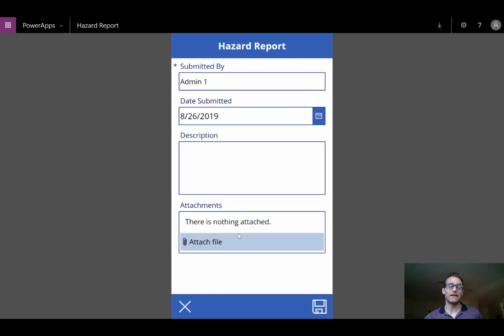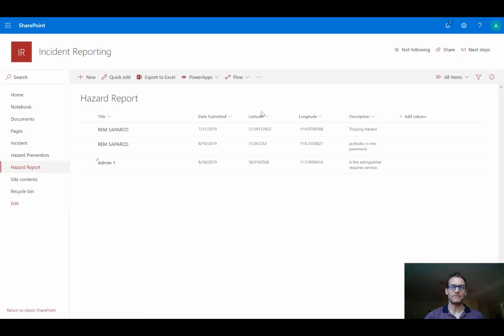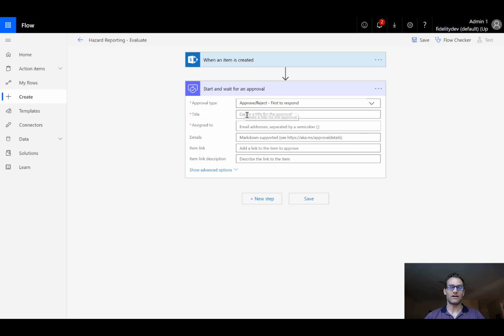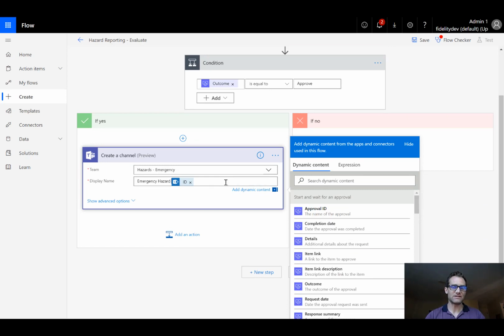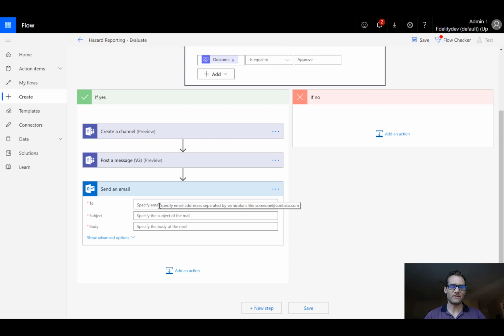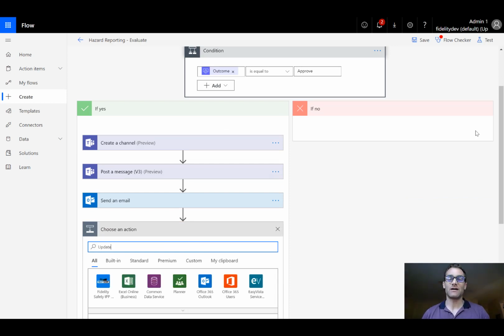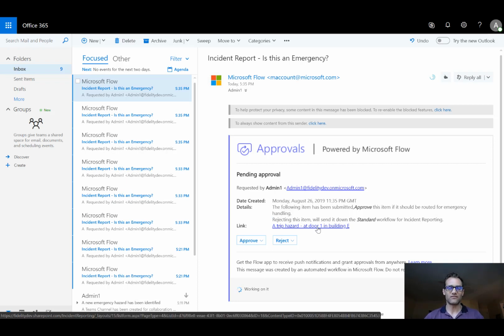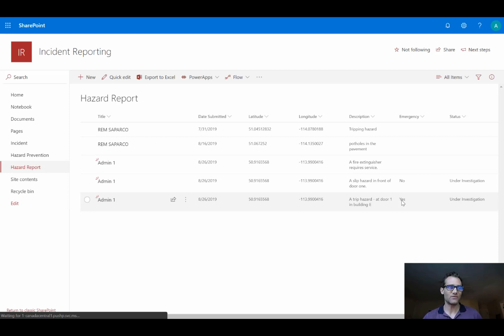Hazard Reporting Series (Part 2): Flow Approval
In this addition to our Hazard Reporting Series, you will see how we use Microsoft Flow to route a Hazard for review, create a Teams Channel, Email Updates and Edit a SharePoint Item.

A great sample of what can be done using PowerApps and MS Flow to address safety / Hazard reporting scenarios